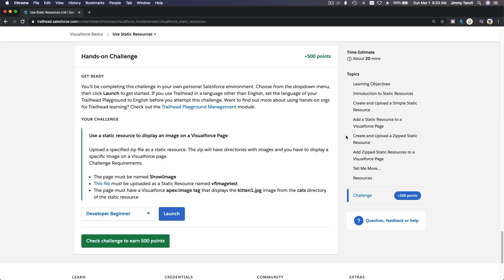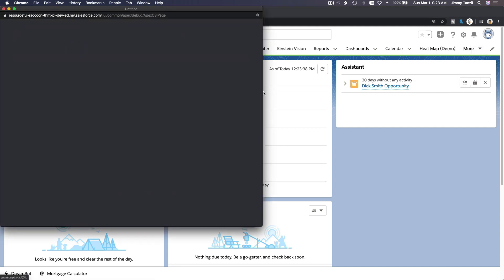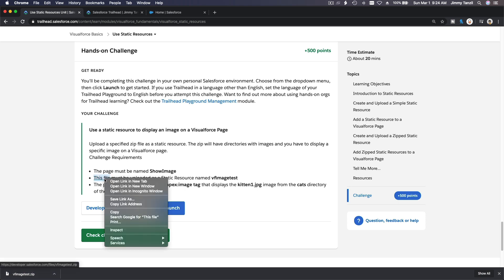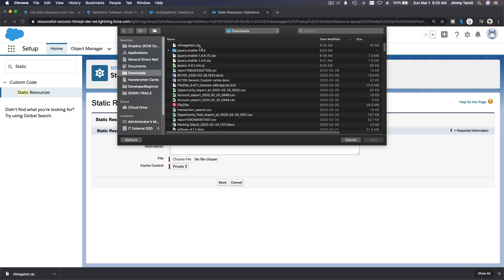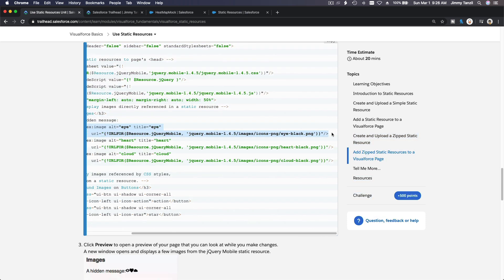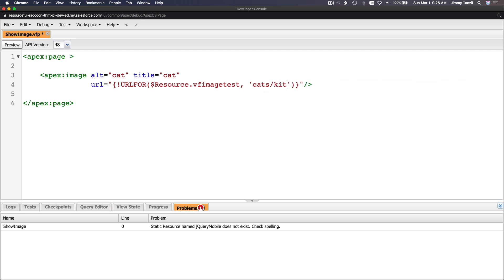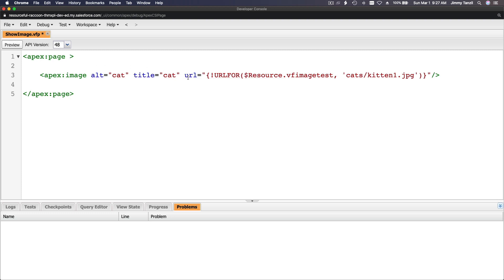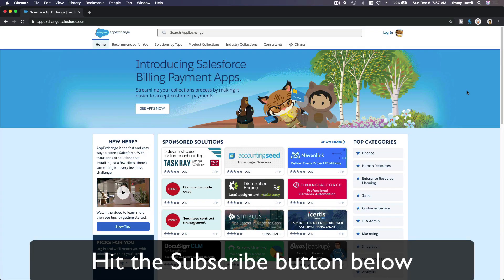Salesforce Trailhead - Visualforce Use Static Resources - Challenge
Use a static resource to display an image on a Visualforce Page
Upload a specified zip file as a static resource. The zip will have directories with images and you have to display a specific image on a Visualforce page.
Challenge Requirements
The page must be named ShowImage
This file must be uploaded as a Static Resource named vfimagetest
The page must have a Visualforce apex:image tag that displays the kitten1.jpg image from the cats directory of the static resource